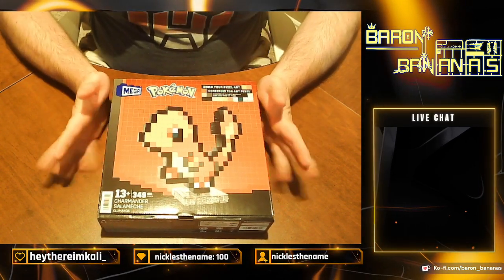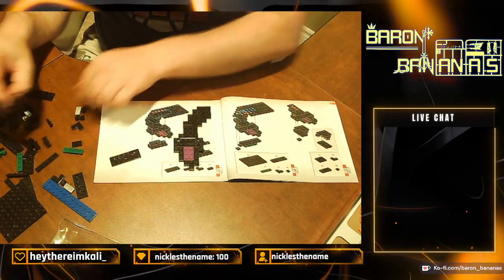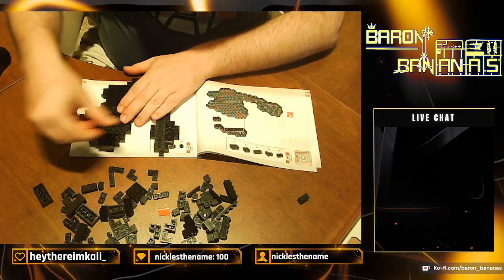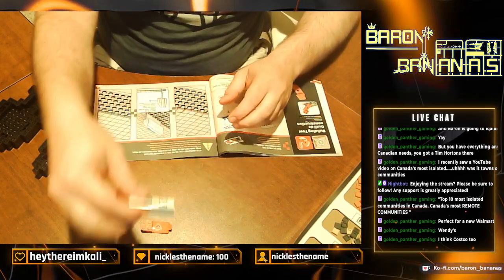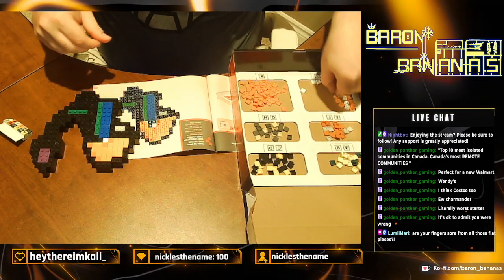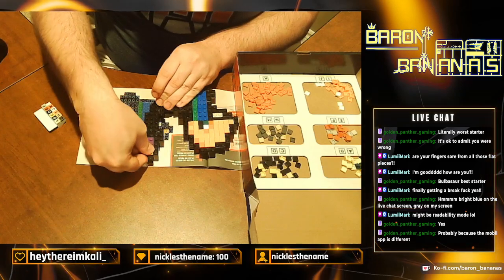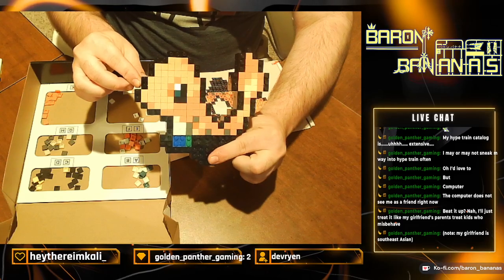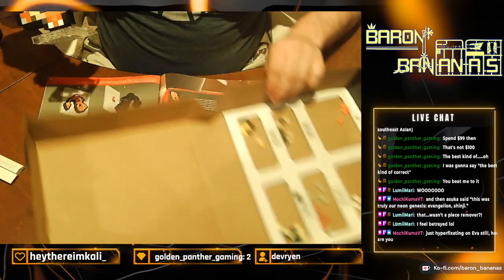MEGA Pokemon: Charmander [Pixel Art]